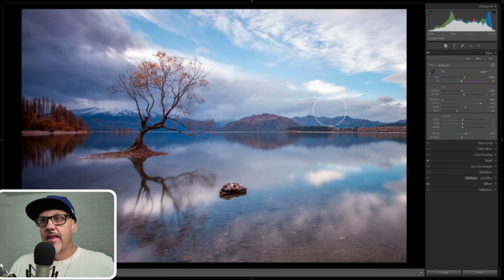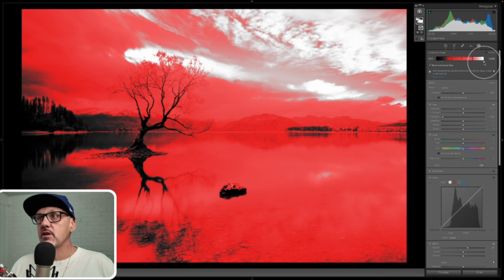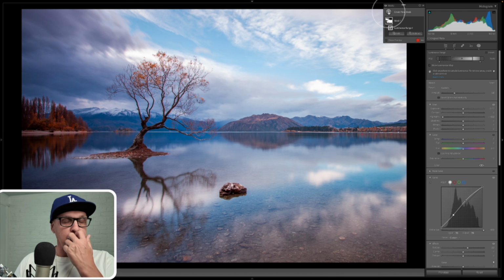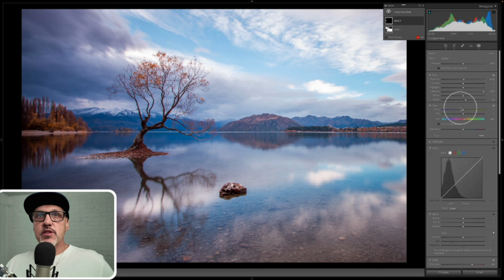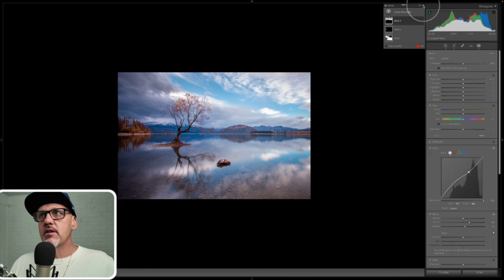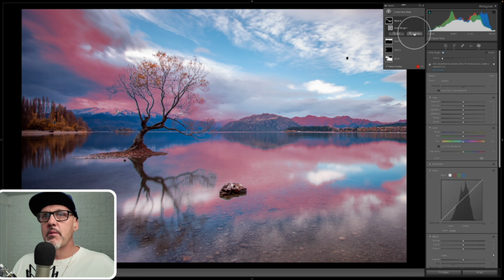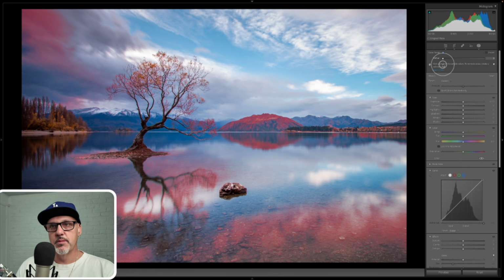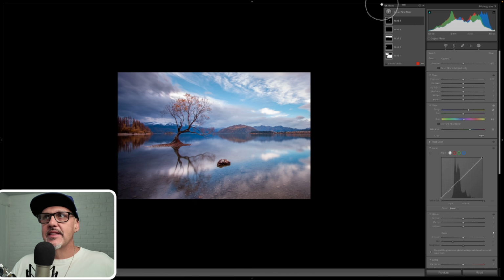These Post Processing Techniques are the Key to Making Your Photos Really Come to Life.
In this weeks video I take you through a few post-processing tips with Adobe Lightroom to help you create your own artistic style and really take your landscape photographs from good to epic. ENJOY  🤟🏼